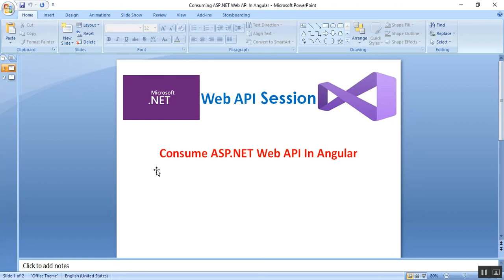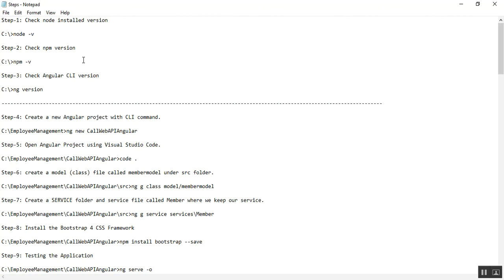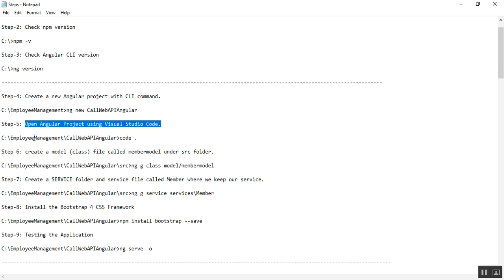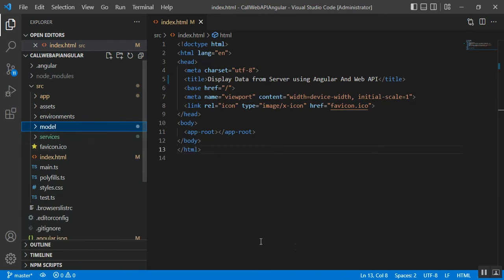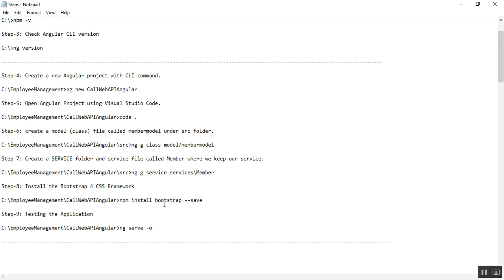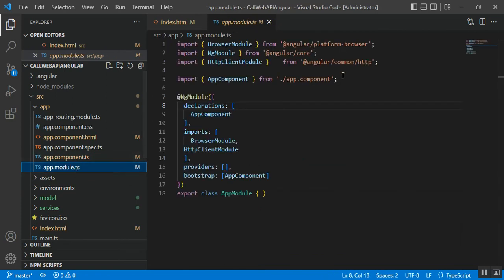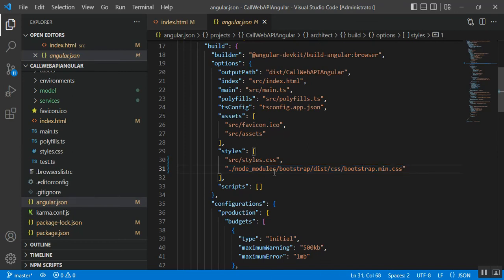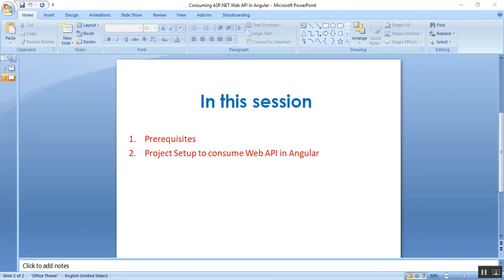Consume ASP.NET Web API Using Angular And Bootstrap | Coding Knowledge | Resolve The Errors If Any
In this session, I will discuss steps to consume ASP.NET Web API using Angular to display records.

In this session I describe the below details:
1.Prerequisites
2.Project Setup